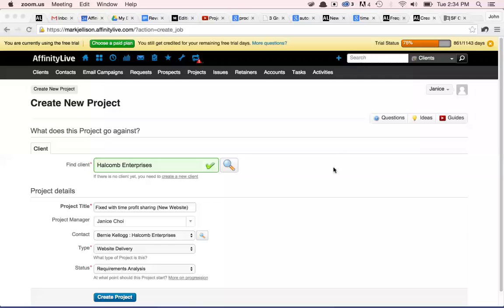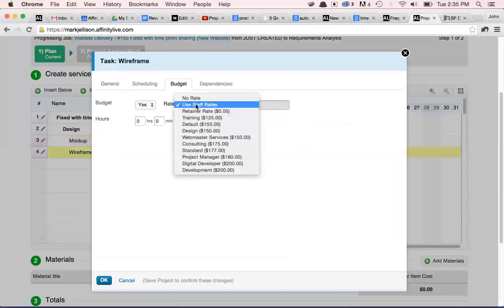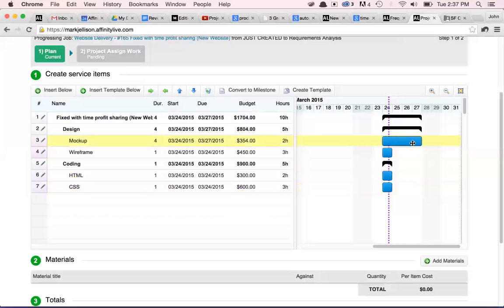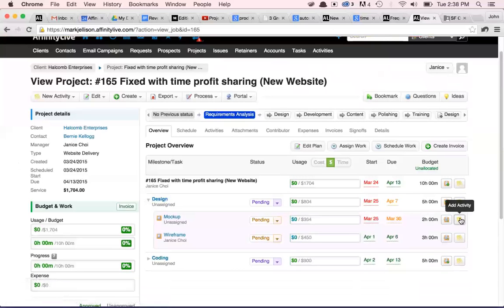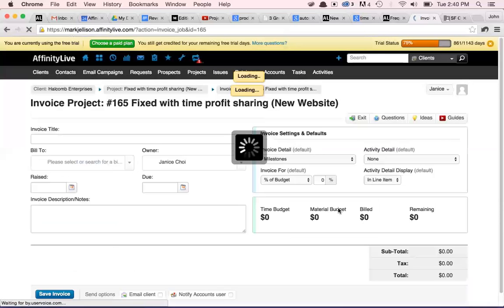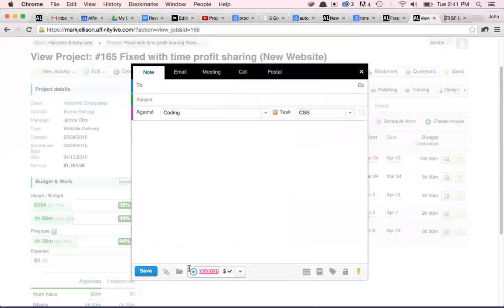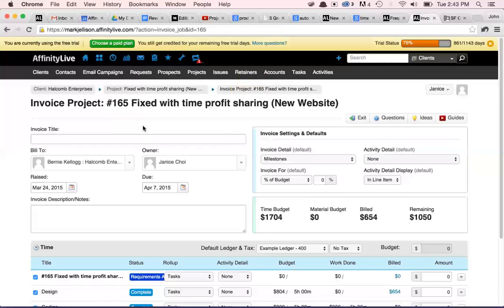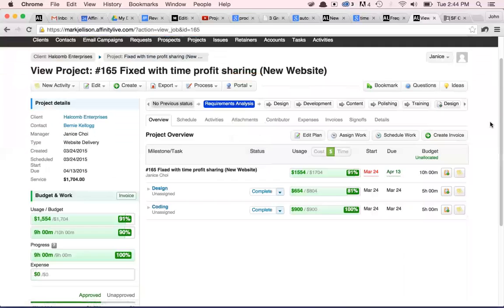Project- Fixed with time profit sharing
Setting up a project in AffinityLive with a new revenue model.